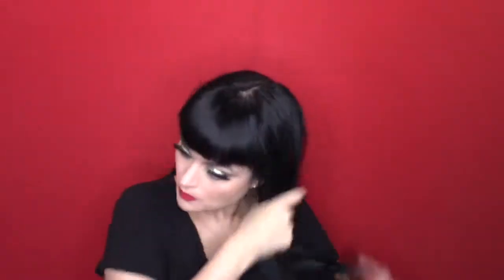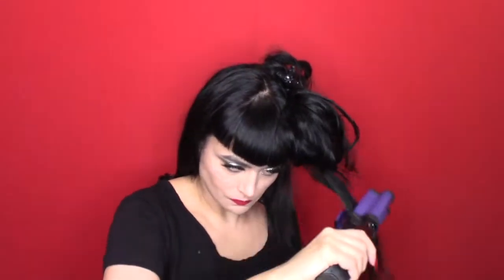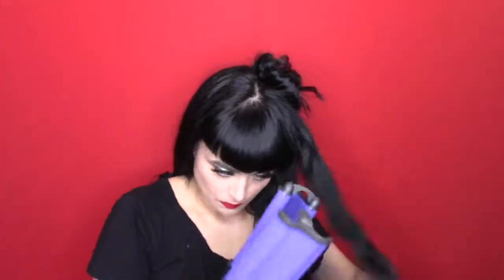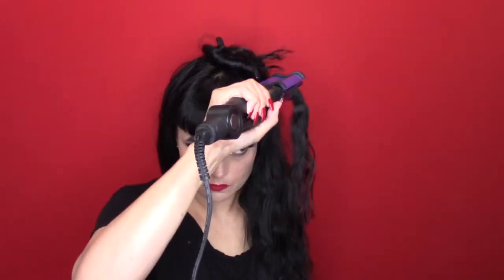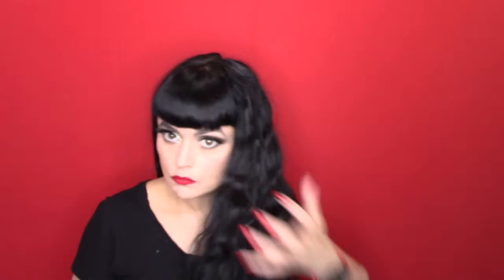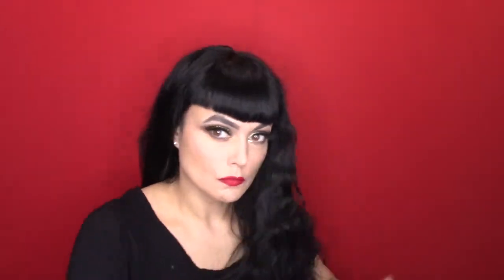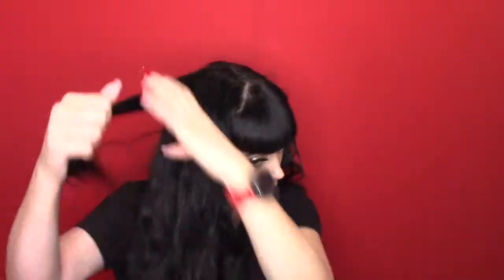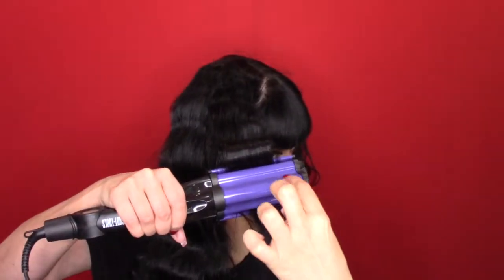HOW TO CREATE WAVES | HOT SHOT TOOL | MODERN RETRO | GLAM HAIR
HOW TO CREATE WAVES | HOT SHOT TOOL | MODERN RETRO | GLAM HAIR | LONG HAIR |

Hello Boys & Bellas,  If Joan Jett and Bettie page partied I think this is the hairstyle that would result. lol.  Join me for a tutorial on how to use the Hot Shot Tool wave curling iron. I love this iron!!!

Tools Used:
Lottabody one part/one part water
ION humidity spray
Suveitaca pomaded firm hold
a little coconut serum at the end

Camera - Canon Vixia 800
Ring Light Limo Studios